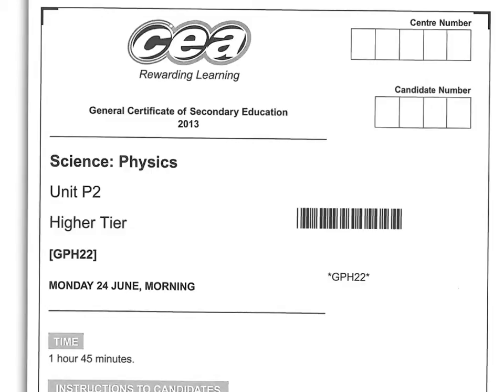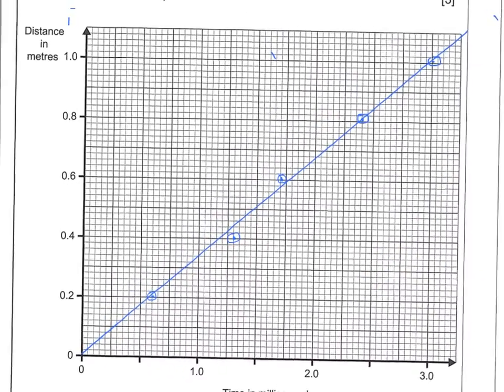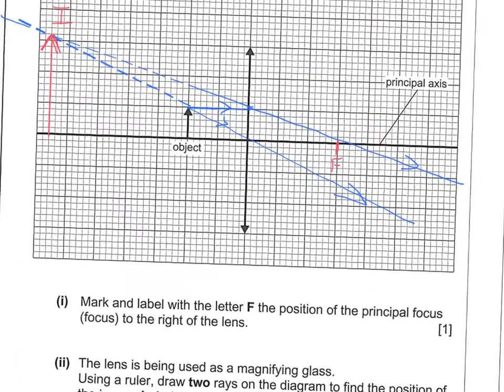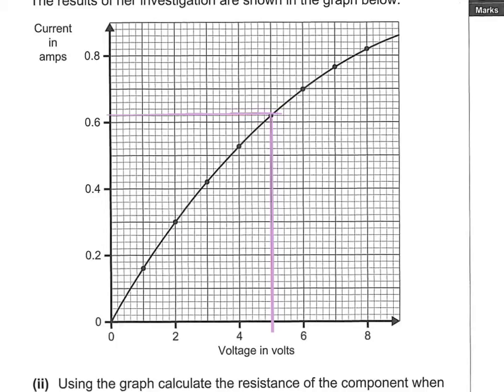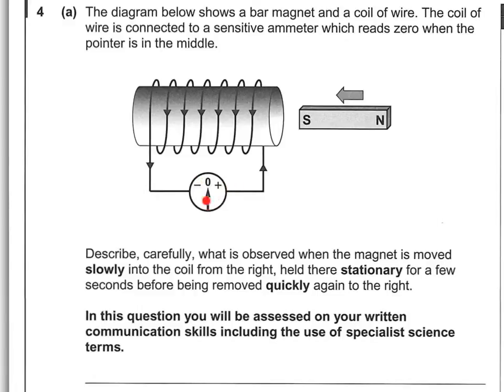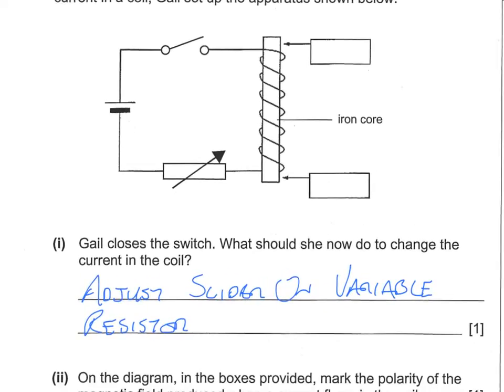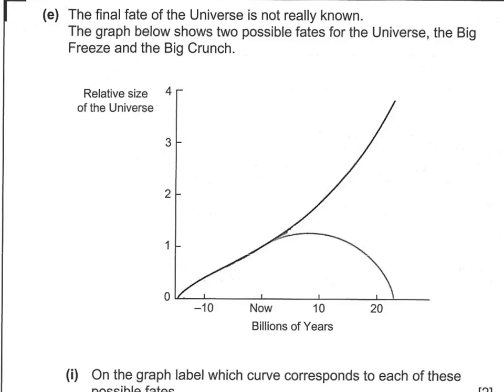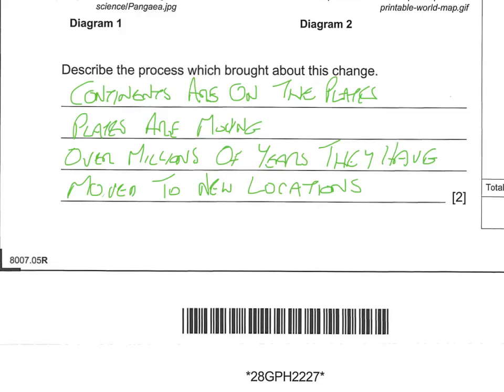CCEA GCSE Physics U2 Summer 2013 (Video Walkthrough)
A full walkthrough of CEA Unit 2 from Summer 2013
1)Waves, 2)Light 9:24, 3)Electricity 21:41, 4)Magnetism 33:28, 5)Space 46:30 6)The Earth 54:23
Click on a time index above to jump straight to that question